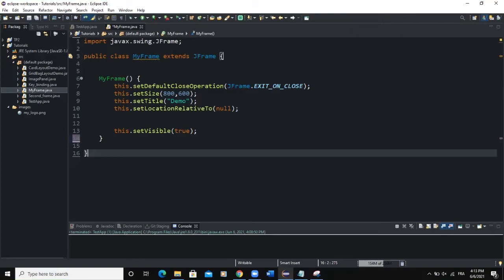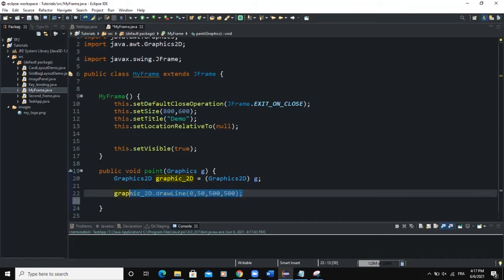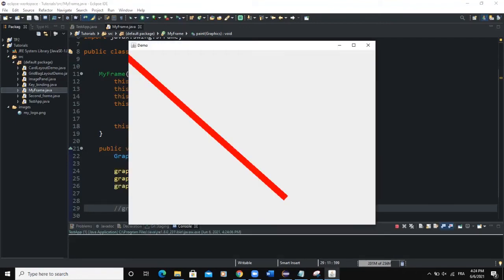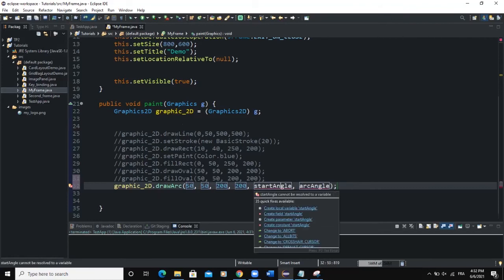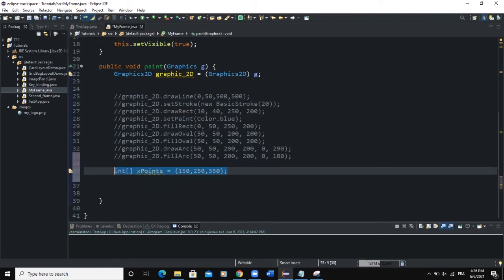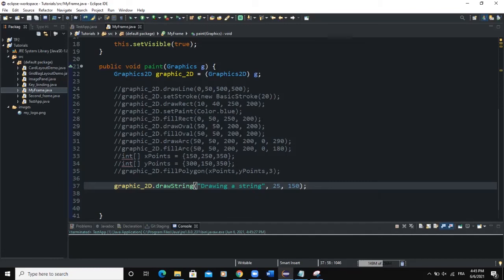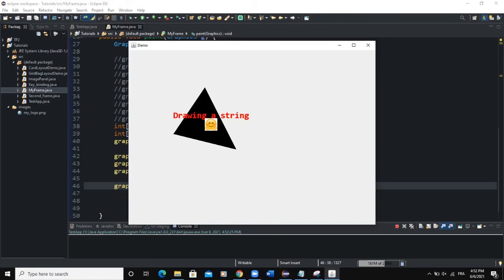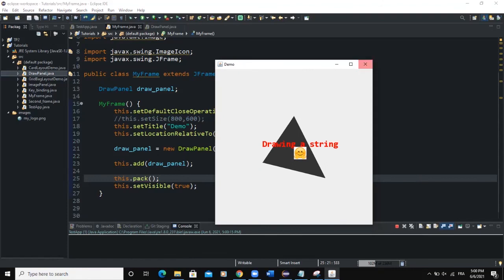Java GUI Tutorial #34 - 2D Graphics In Java GUI